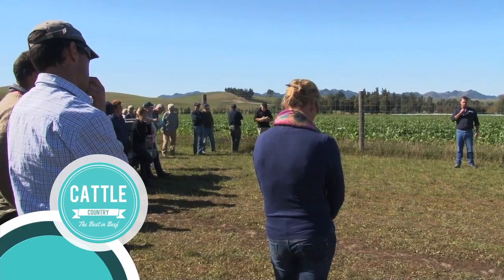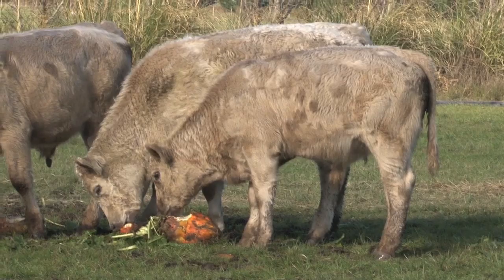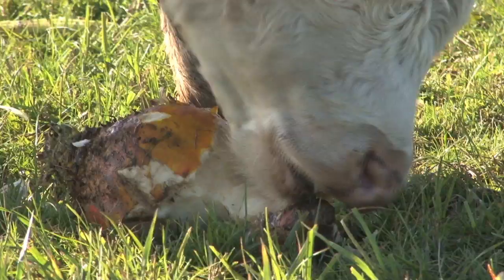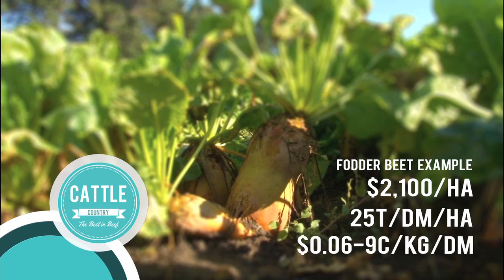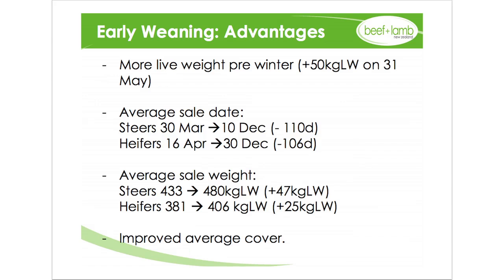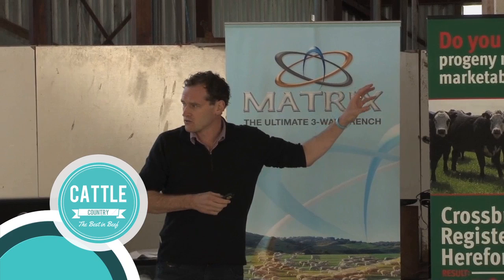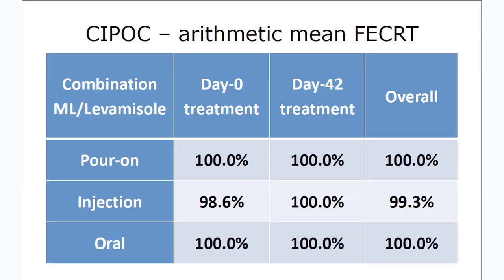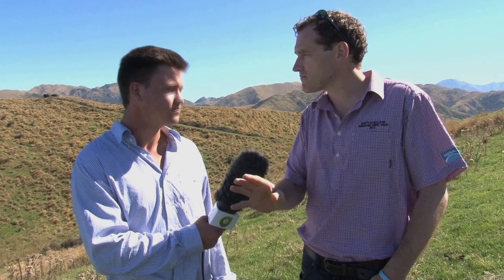EP. 1 - CATTLE COUNTRY - Fodder Beet & Early Weaning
Join Max Tweedie in the first episode of Rural TV's exciting new web series, 'Cattle Country', providing the best information for New Zealand farmers breeding and finishing premium beef.

In this episode, Max heads to Mendip Hills Station in North Canterbury for the Beef + Lamb funded field day with a strong focus on the crop that has the beef industry buzzing with excitement -- fodder beet.

Max catches up with Brent Fisher of Silverstream Charolais who has been running a trial with steers from the Bank Peninsula hill country in association with Lincoln University's Senior Lecturer in Livestock Production, Jim Gibbs.

Max ask's Jim more about fodder beets cost v's value structure of the high yielding brassica and the advantages of grazing cattle on fodder beet to achieve healthy beef with white fat and high marbling.

Nicky Hyslop speaks to us following her talk to the large group of farmers at the field day about the economics of early weaning and the importance of live weight gains prior to the winter.

Brendan Hickman of Merial Ancare also demystify's oral v's pour-on drench and the importance of choosing the right drenches for Cooperia and Ostertagia.